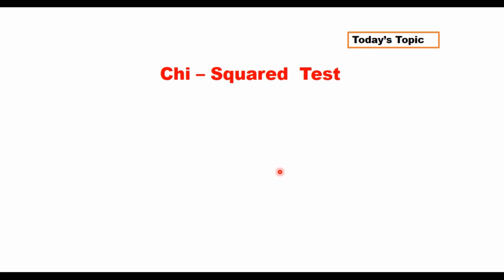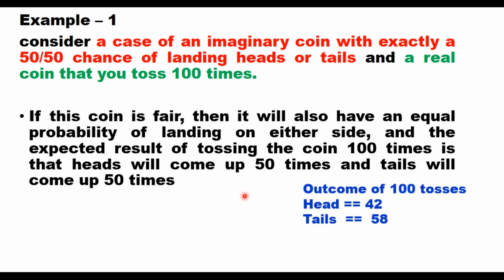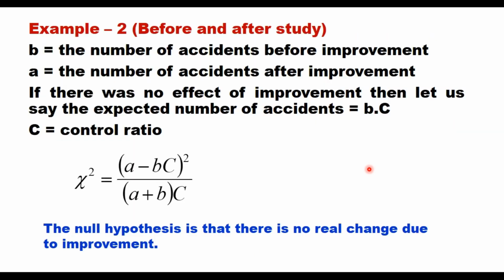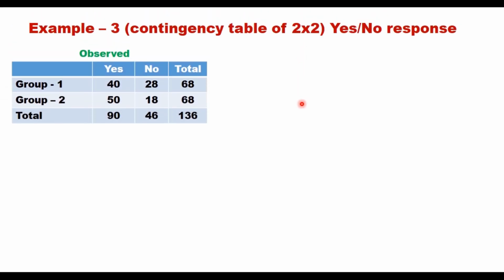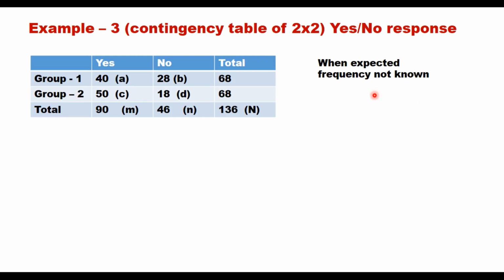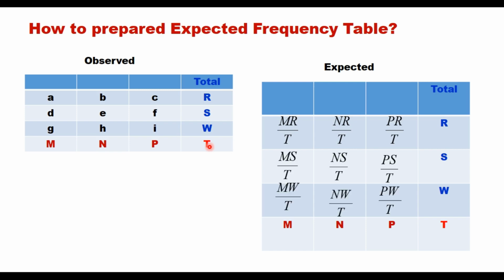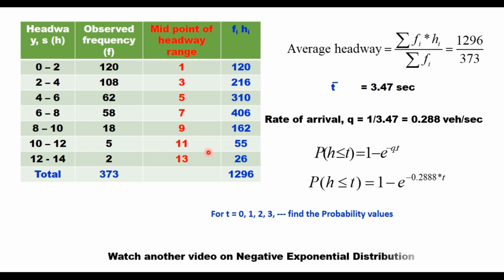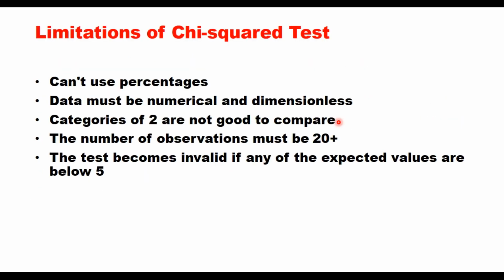Chi-Squared test, Definition, uses and applications with examples. How to use Chi-square test?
What is hythesis testing, Null hypothesis, alternate hypothesis, how to make null hypothesis, Chi-Sqaured test for contingency tables, What is contingency table,  testing of before and after study, confidence interval, Example on Chi-squared test, level of significance, Limitation of Chi-Squared test. Testing the fit of a distribution